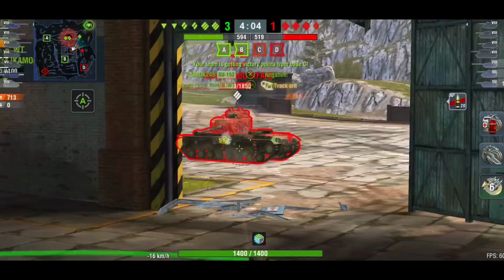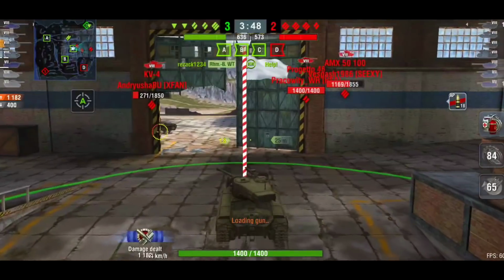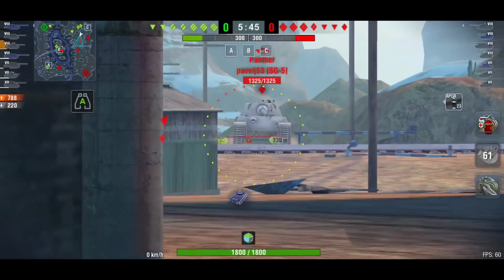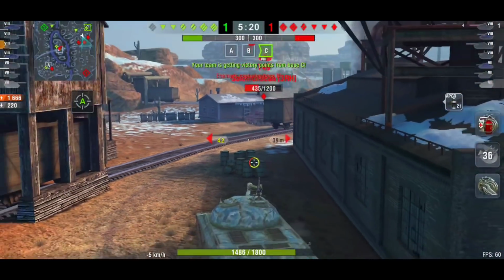Tanks to avoid buying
in today's video we take a look at just a few tanks you shouldn't waste your money on and why